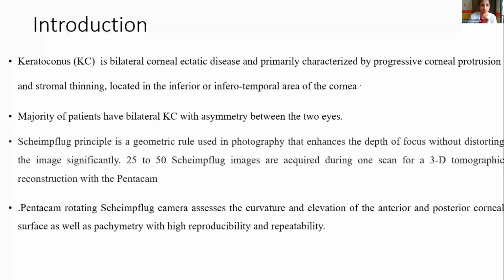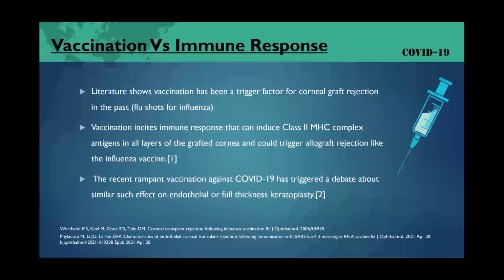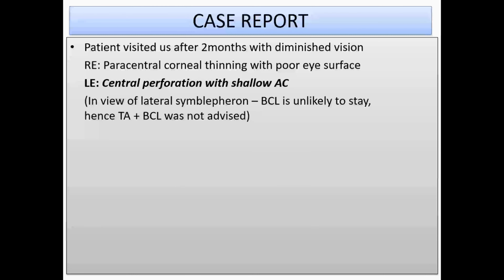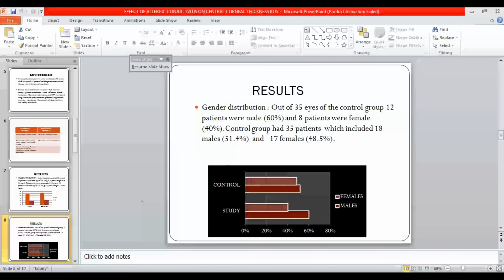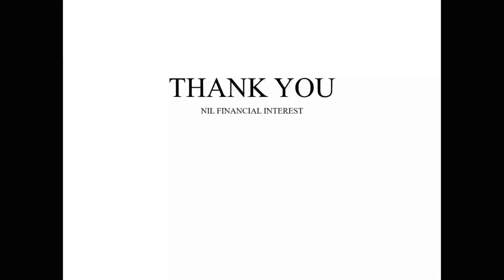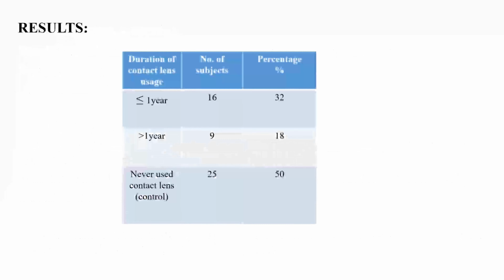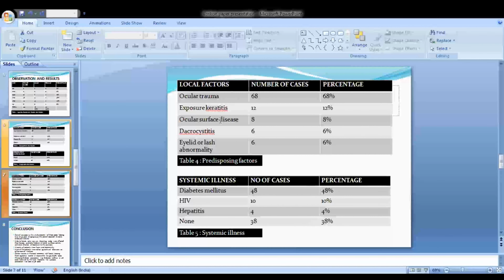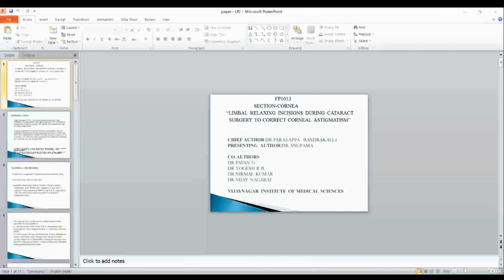DAY 1 HALL B SESSION 1 PAPER PRESENTATION